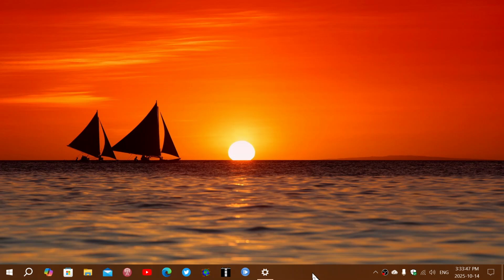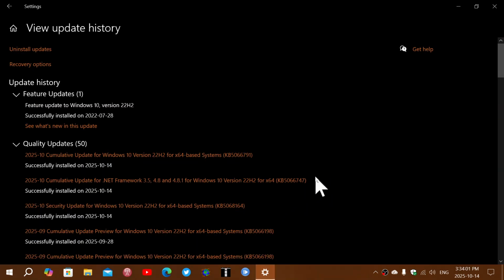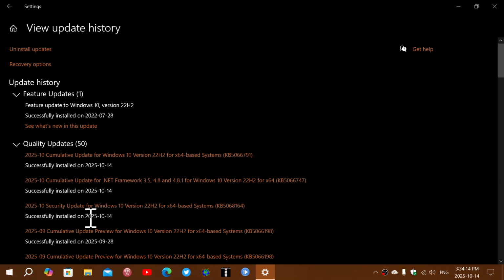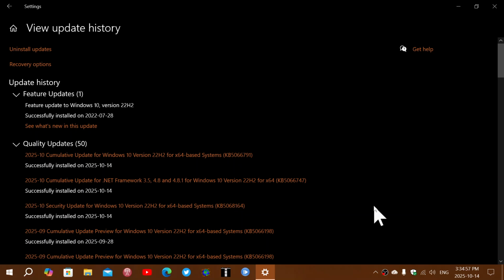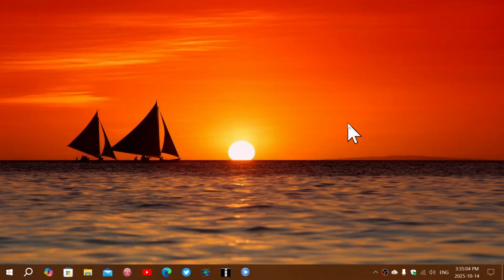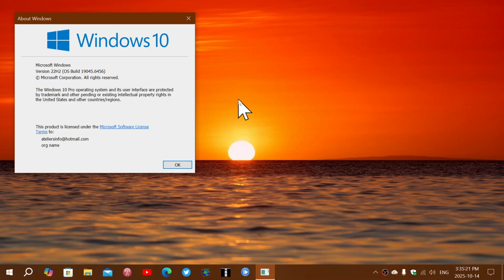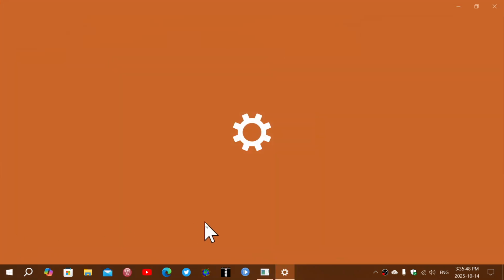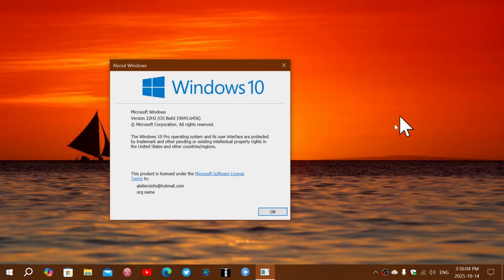Windows 10 22H2 Security updates have arrived October 2025 last official Patch Tuesday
The last Official Patch Tuesday and it is a big one!